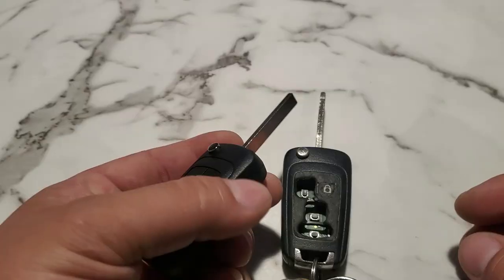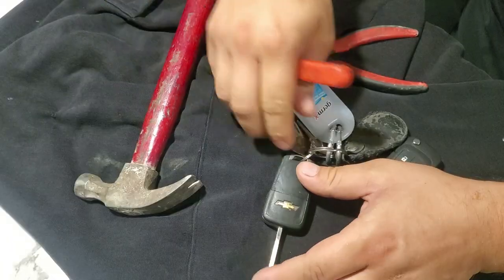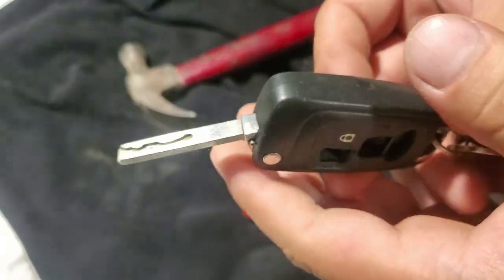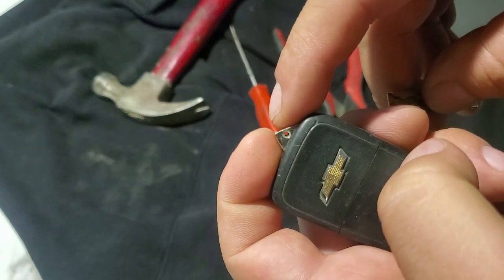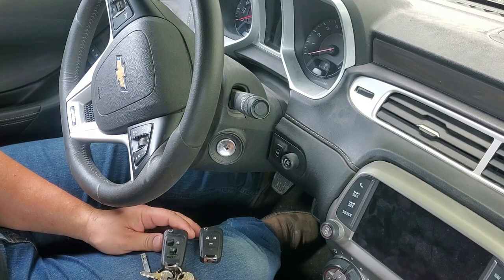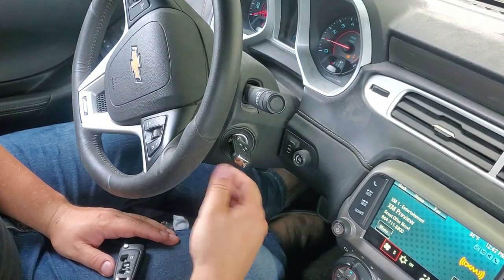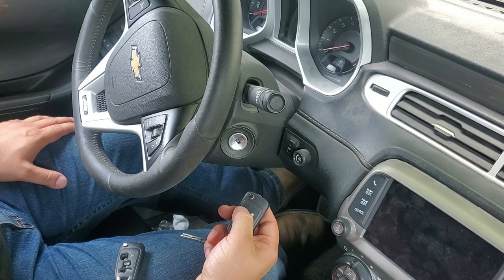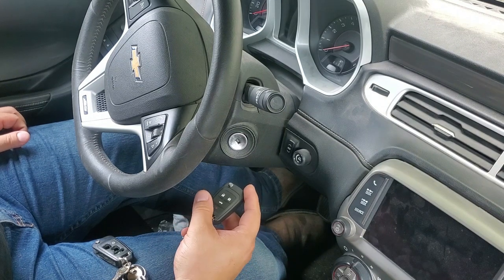New Key Fob without cutting new key and How to Program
Here I demonstrate how to keep your original cut key and transfer it to your new key fob when your old key fob doesnt work anymore.  This is when you dont want to get the new key cut so you switch the key blades from fob to fob and simply reprogram the new fob. This process is the same among a lot of GMC vehicles like Chevy malibu, impala, camaro, sonic, cruze, equinox, GMC Terrain, Buick Lecrosse, etc.

Just be sure to match up the FCC ID numbers that are on your original key fob to the specifications on the new key before you order a fob. It will be in the item description. As for the location of the FCC ID on your key it will be located inside the slot where the key fob blade closes into so simply press the button to flip the key open and use a flash light to read the very small numbers.

Programable Key Fob